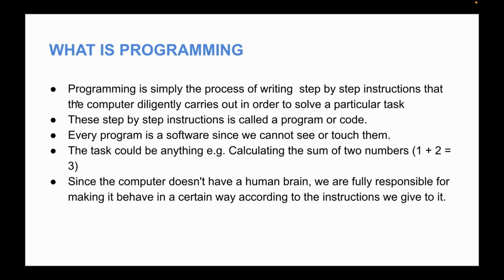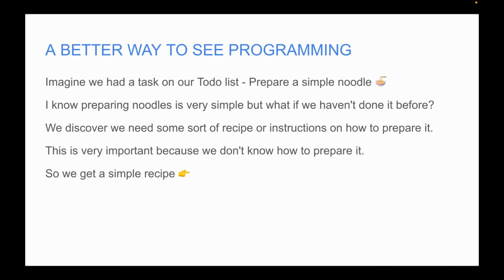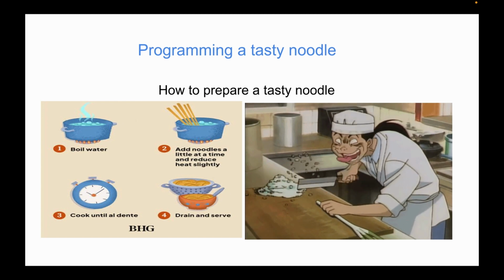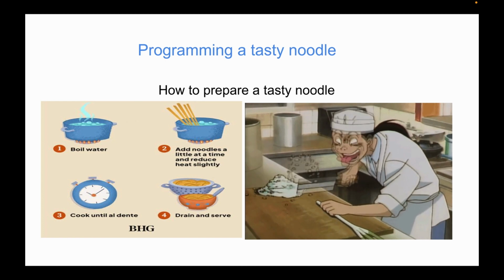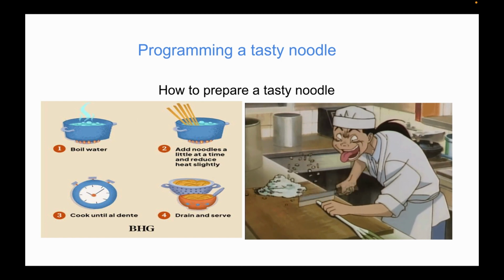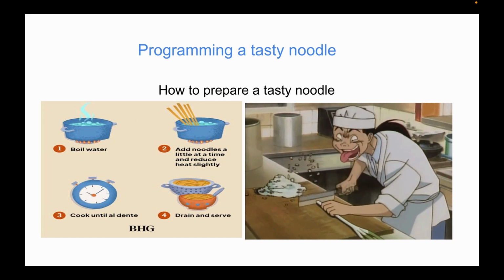What is programming?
What we dont know is that we are all programmers. Let walk you through what programming really is
@Jp Codes